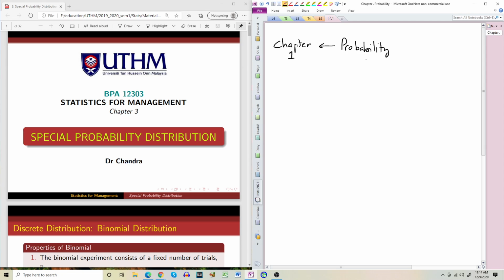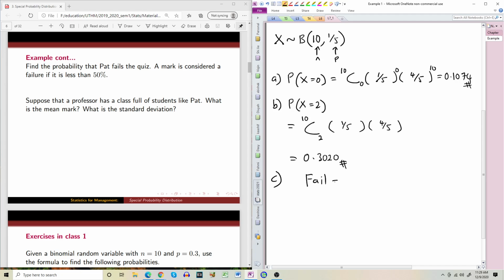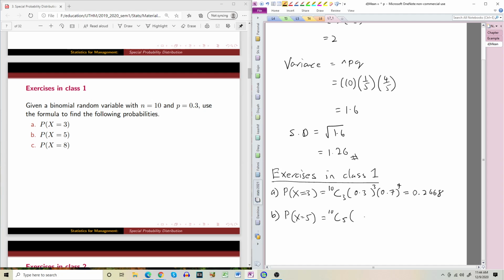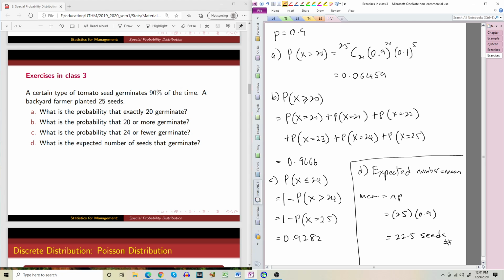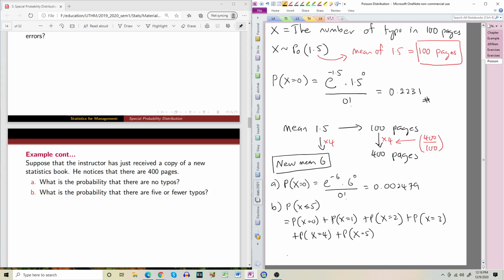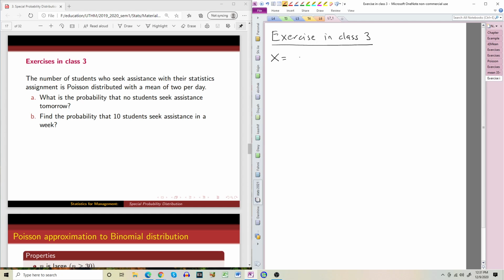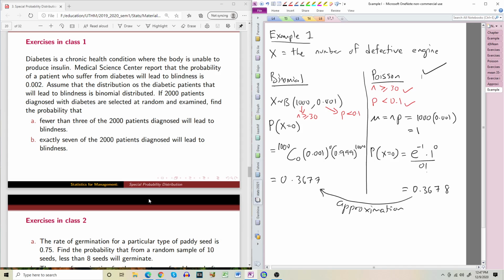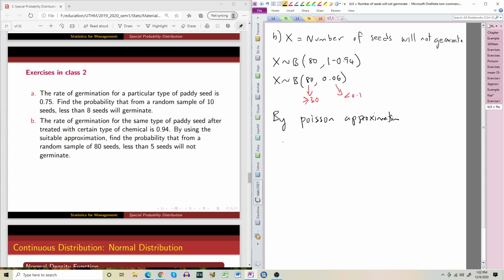Stats 20/21 - Lecture 7 - Chapter 3 - Special Probability Distribution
This video explains examples and exercises related to Binomial and Poisson distribution.